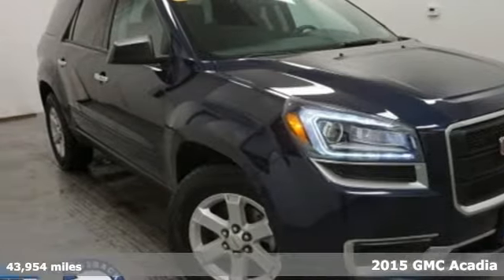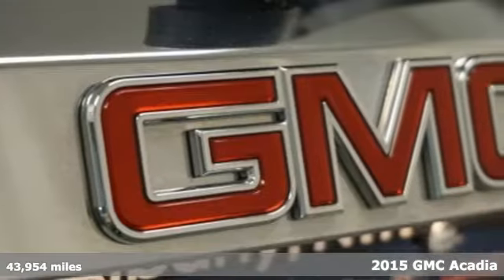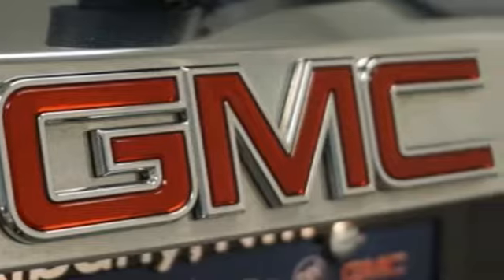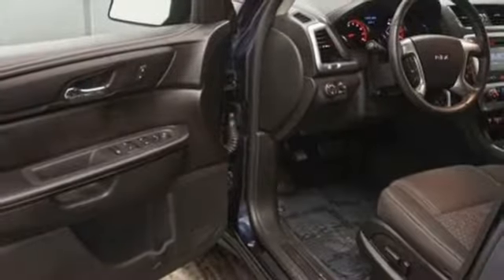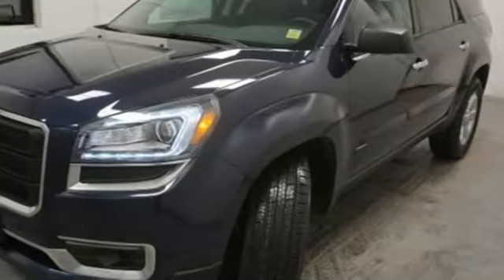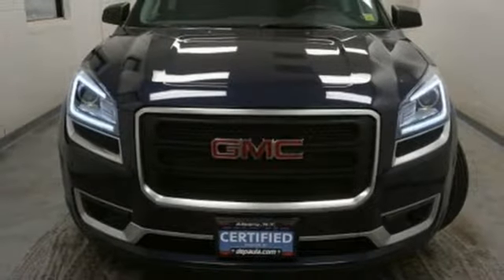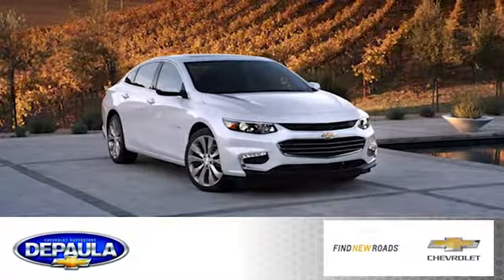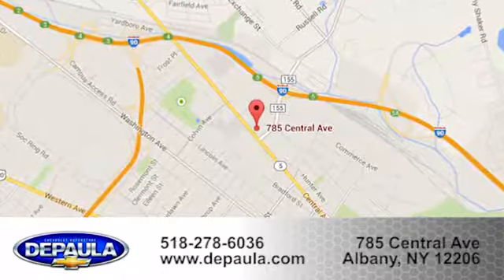Used 2015 GMC Acadia Albany NY Schenectady, NY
Year: 2015
Make: GMC
Model: Acadia
Trim: SLE-2
Engine: Cyl.
Transmission: 6-Speed Automatic
Color: Dark Sapphire Blue Metallic
Interior: Ebony
Mileage: 43954
Stock #: 1P5639
VIN: 1GKKVPKD2FJ181046
CARFAX One-Owner. Awards:* 2015 KBB.com Brand Image AwardsRecent Arrival! AWD, Ebony w/Premium Cloth Seat Trim. DePaula Pre-Owned vehicles receive a rigorous 172-point inspection and a fresh oil change before we approve them for retail sale! All vehicles will qualify for extended service contracts, or may have special finance rates available, just ask your sales consultant for details or call Please feel free to view our entire inventory @ selected vehicle options are subject to final customer verification before final purchase price, DePaula assumes no liability for options that are misquoted due to software complication or human error Reviews:* Compliant ride quality; generous cargo capacity, even behind the third row; seating for up to eight passengers; top crash test scores. Source: Edmunds* The 2015 GMC Acadia personifies a never say never attitude with its flexible, accommodating space and functionality. Featuring distinctive, bold lines, a confident stance, the Acadia comes with aluminum wheels and automatic on/off headlamps. Body color moldings keep a sleek uniform look. Additionally, there are roof-mounted luggage rails to make family outings as convenient as possible. The interior of the Acadia features attractive trim accents and a soft instrument panel wrap, as well as soothing ambient lighting accents. Additionally, there is underfloor storage behind the flat-folding third row. Rear Park Assist aids by providing audible warning sounds as the rear of the vehicle approaches an object. That, combined with a Rear Vision Camera, makes those complicated parking situations a breeze. A USB port allows you to connect a supported music device for your listening pleasure. All 2015 Acadia models now include two USB ports on the rear of the center console for charging phones and other portable devices. The Acadia is driven by a 3.6L V6 Engine capable of 281 hp at 6300 rpm. Plus, the torque is more than enough to handle a small boat or trailer. The Acadia also affords you the option of a 6-speed AWD automatic transmission or a 6-speed FWD automatic transmission. The dual exhaust allows for an even exhaust flow and are intentionally turned down to prevent any protrusion from the body. The Acadia gives you the extra peace of mind with its host of safety features. An array of air bags protects you from all angles. The StabiliTrak system aids in driving in low traction situations, to keep you in control at all times. The 4-wheel antilock disc brakes grant you the stopping power that you need. Finally, a tire pressure monitoring system keeps you informed via the instrument panel, so you never have to second guess when it is time for a refill. Source: The Manufacturer Summary

Address:
785 Central Avenue